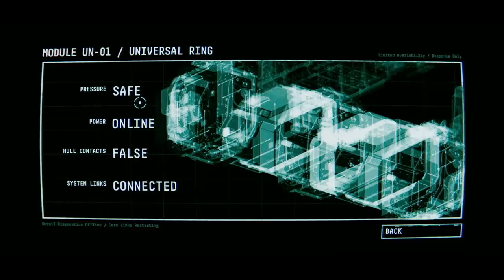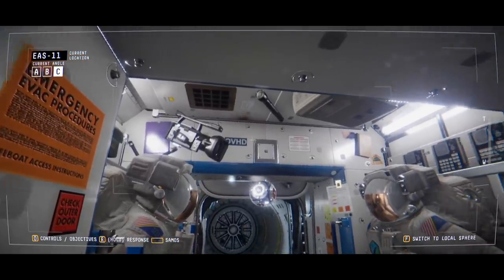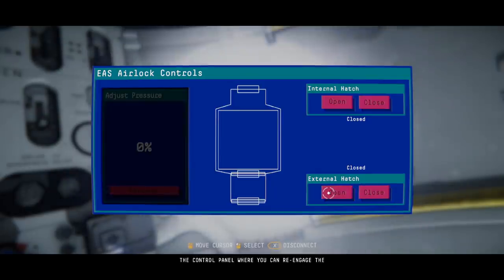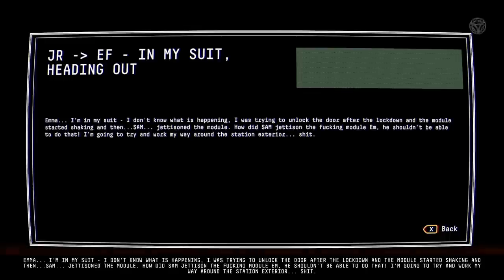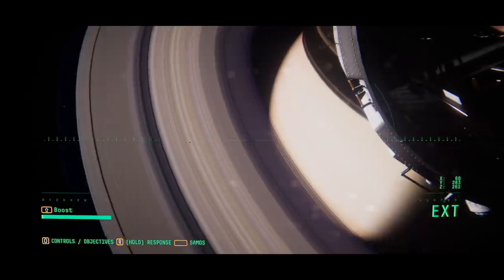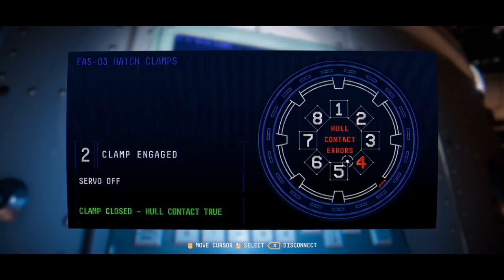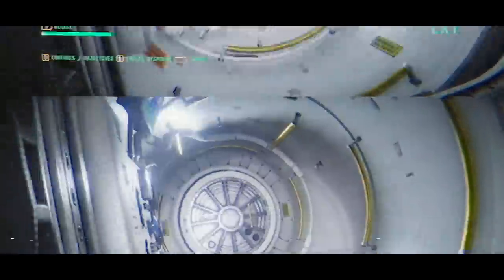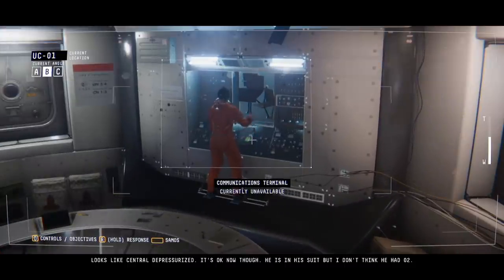External Hatch Clamp Repair - Let's Play Observation Game Part 2 - Blind PC Gameplay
Let's play Observation! In part 2 of this gameplay/playthrough, Dr. Emma Fisher and S.A.M repair the hatch clamps on EAS-03 and gain access to the universal hub in the center ring.
► More Observation (Playlist) | If you enjoyed the video, consider leaving a like and/or comment as support!

► Observation Game

Developer: No Code
Publisher: Devolver Digital

► Observation Game Story Synopsis

Observation is a sci-fi thriller uncovering what happened to Dr. Emma Fisher, and the crew of her mission, through the lens of the station’s artificial intelligence S.A.M.

Players assume the role of S.A.M. by operating the station’s control systems, cameras, and tools to assist Emma in discovering what is happening to the station, the vanished crew, and S.A.M. himself.